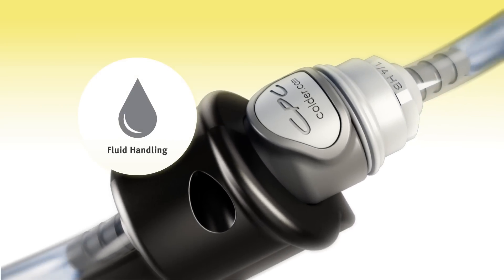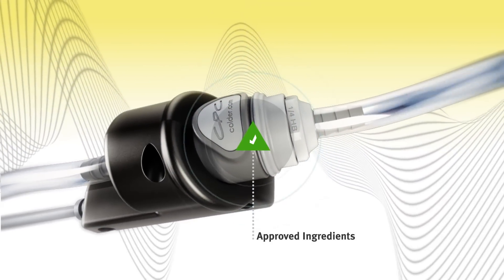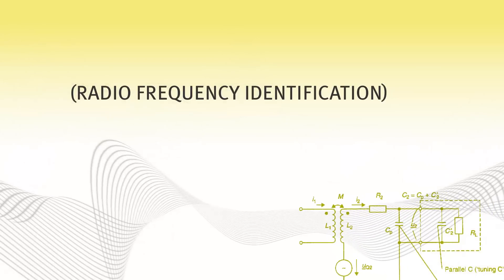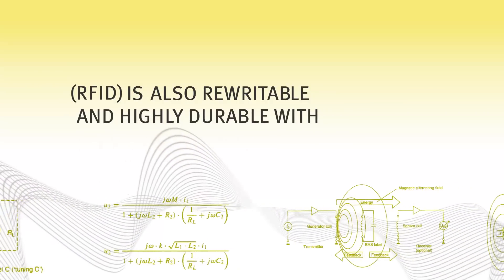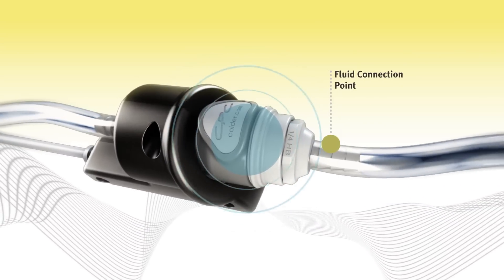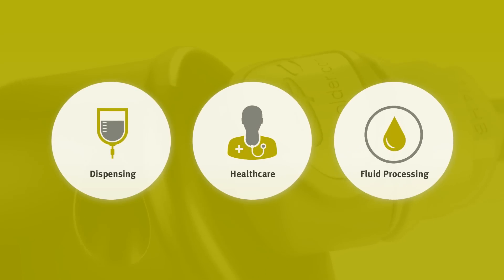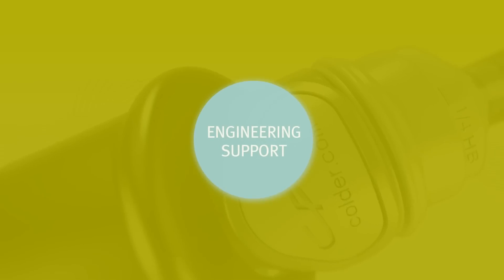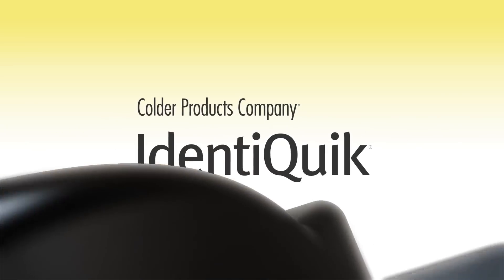CPC IDENTIQUIK - RFID-enhanced fluid management couplings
CPC IdentiQuik (R) marries the company's couplings with RFID technology to enhance customers' need to control, protect or streamline their fluid handling processes. Looking for a solution that meets your application's requirements to closely manage or monitor consumables or valuable fluid media? IdentiQuik options give you the control and information you seek.